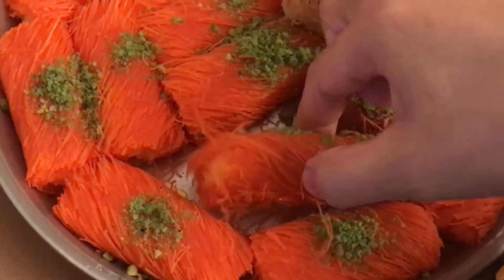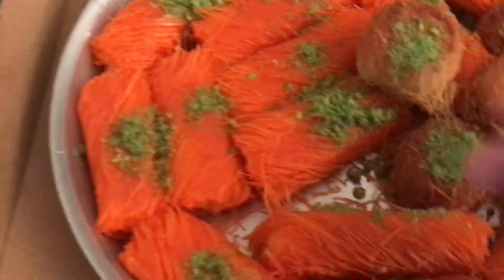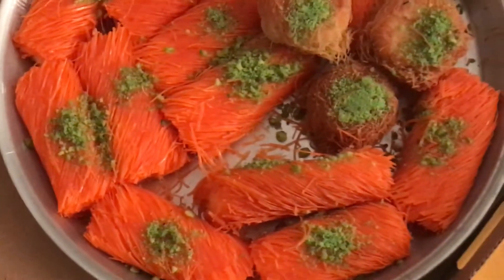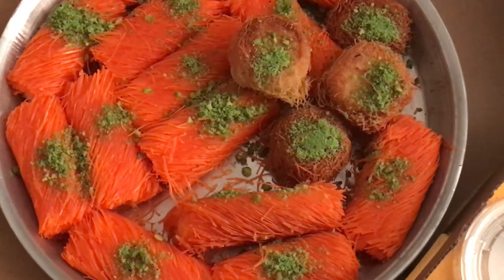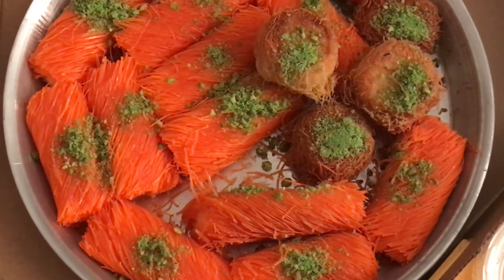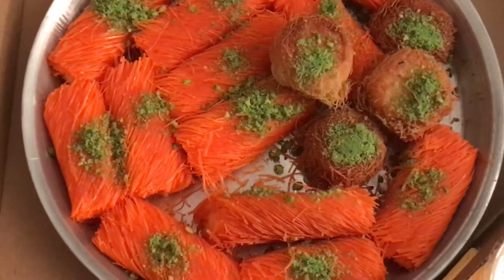Kanafah Mabroumah and Luqmah with cheese 🧀.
Mabroumah a dough fingers with fresh cream. And the lokmah/luqmah is a brown kunafah dough balls filled with cheese 🧀. Both are top with cracked pistachio nuts and served with vanilla sugar syrup.